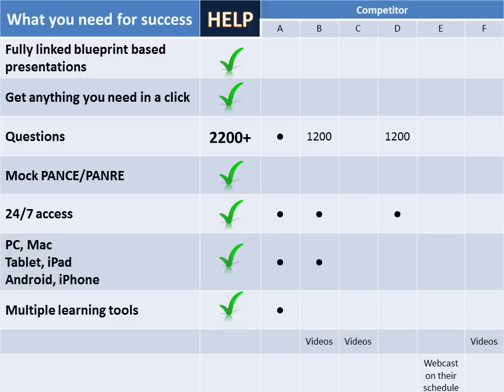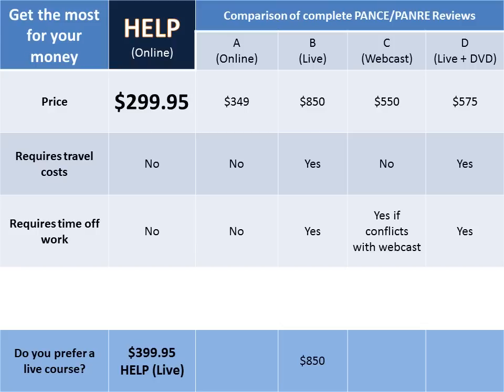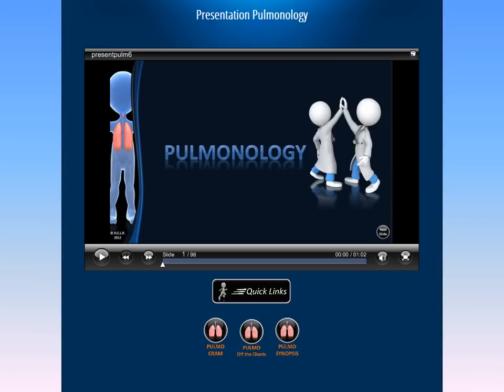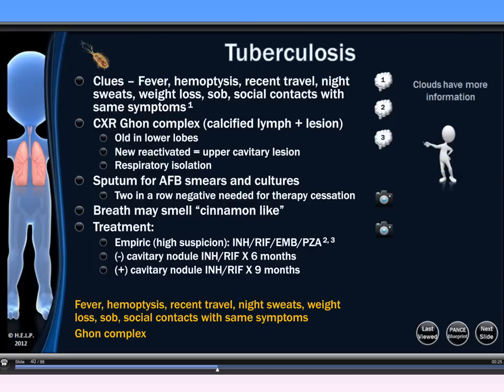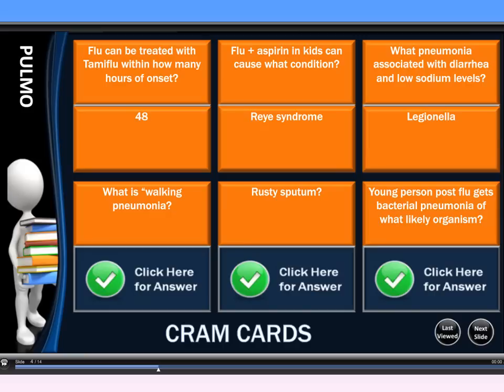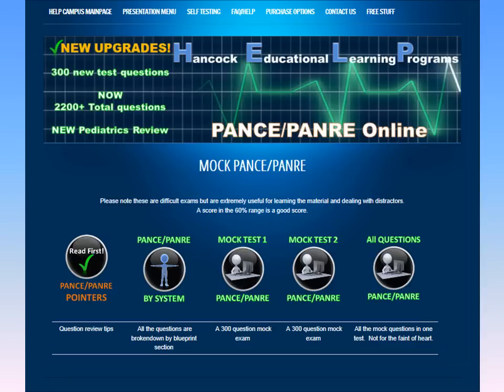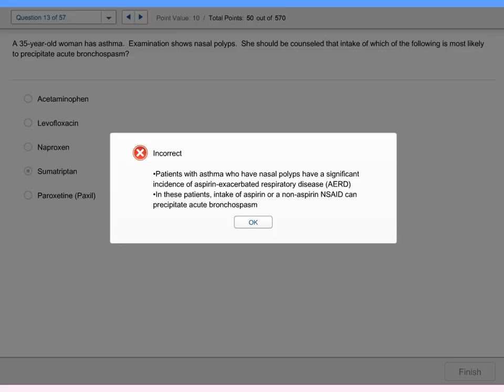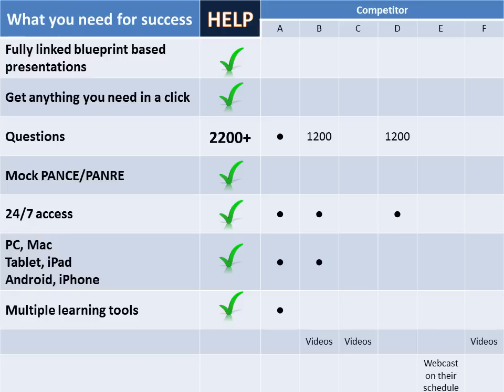PANCE PANRE The best review on the web